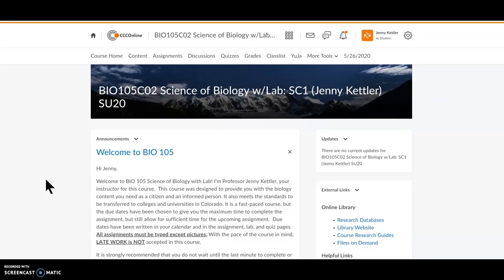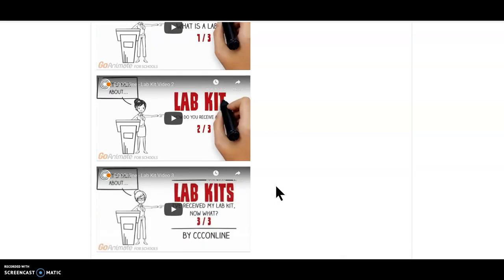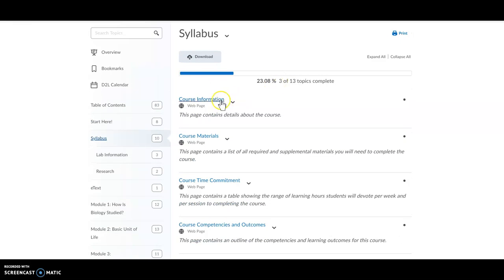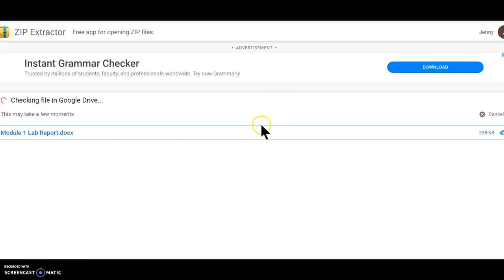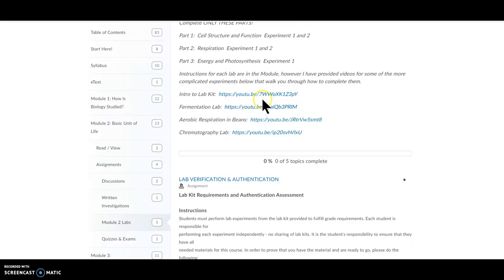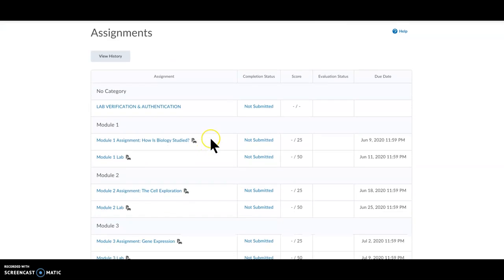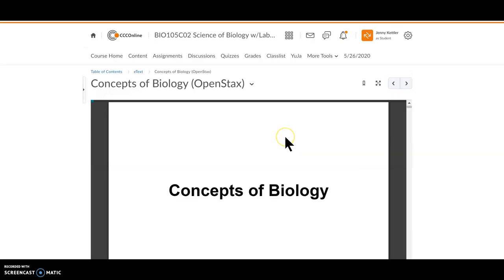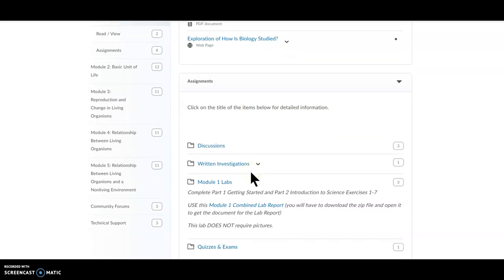BIO 105 Overview of Course